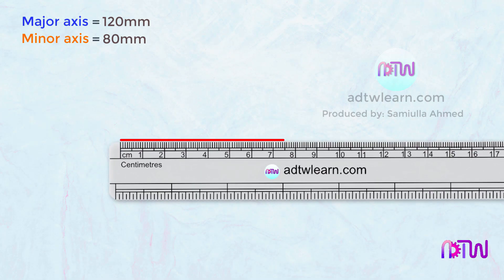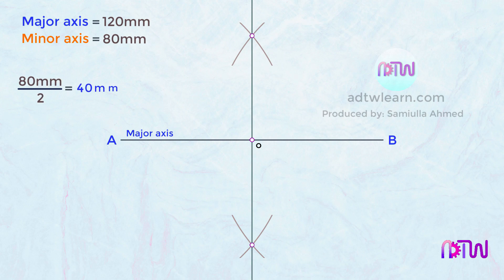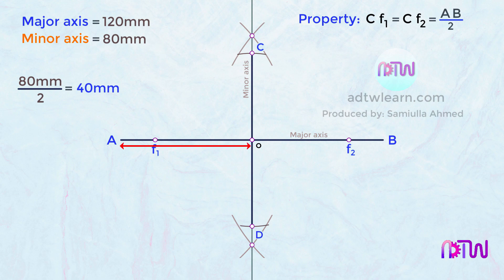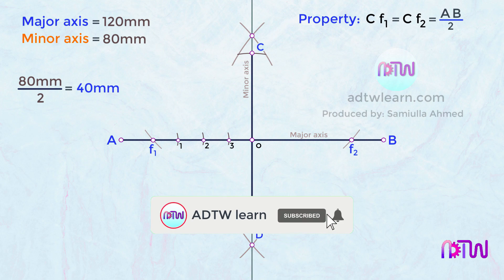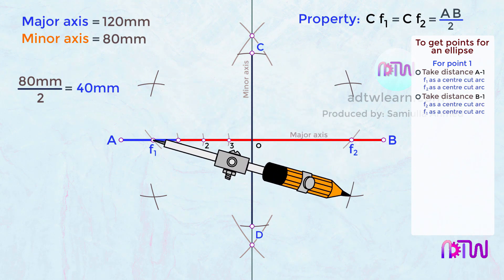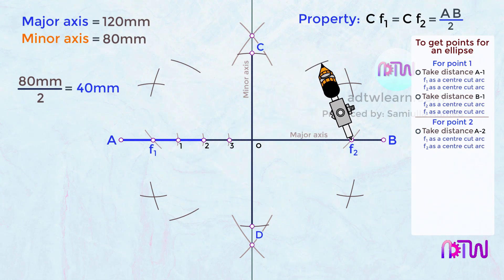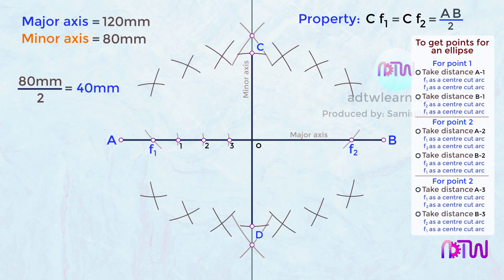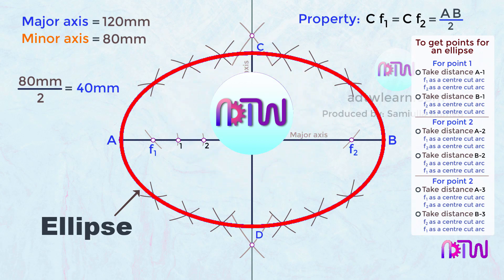Ellipse by Arc of Circle Method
In this video, I have explained how to draw an Ellipse by arc of circle method. Do watch till the end and comment your opinions in the comment section. Your opinion will help me in improving the quality of my videos.

Ellipse,
How to draw ellipse by arc of circle method,
Engineering drawing,